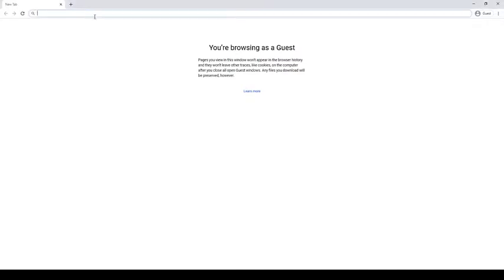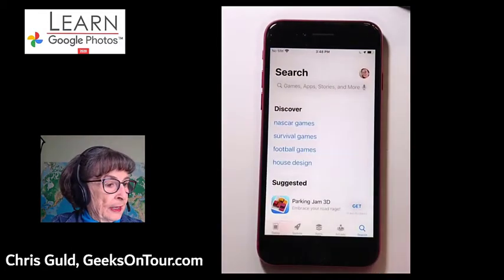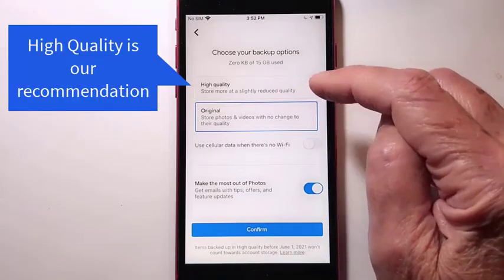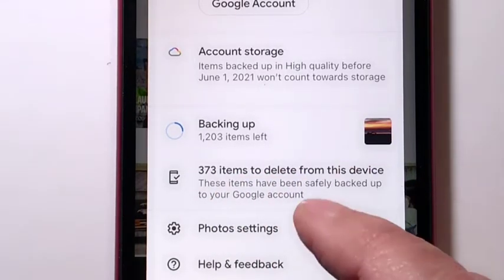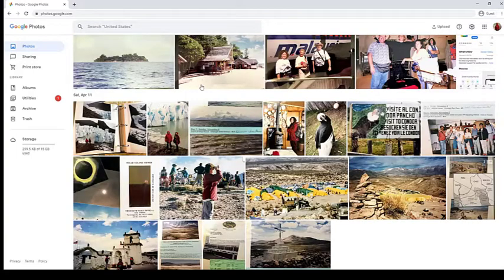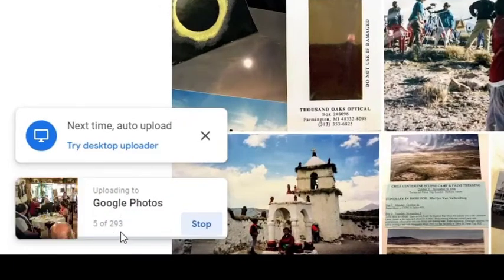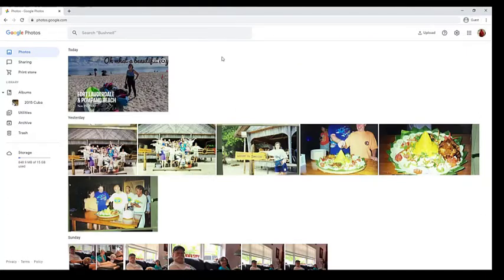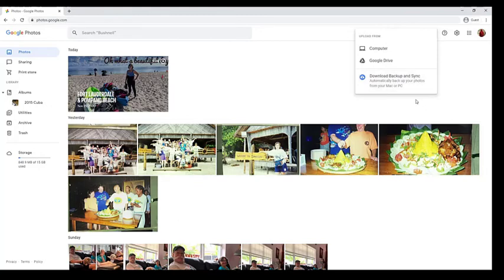How To Gather Photos from Phone and Computer Tutorial Video 670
How do you get all your photos from different devices into your Google Photos account?

You will learn how to get all the photos from your phones and computers to your Google Photos